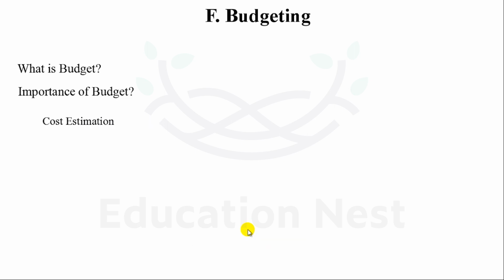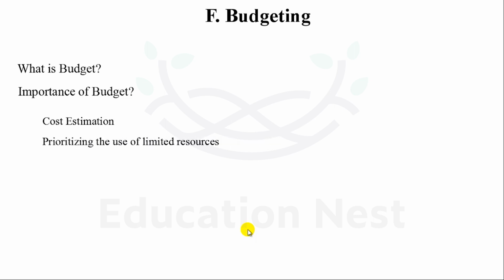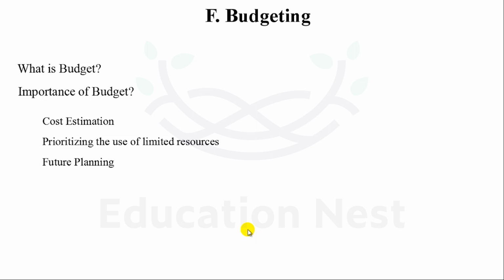Mastering Budgeting in Project Management: Essential Techniques and Strategies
In this comprehensive guide, we dive into the world of budgeting in project management. Learn the step-by-step process to effectively manage project budgets and ensure financial success. Whether you're a project manager or aspiring to become one, this video provides essential techniques and strategies for budgeting in project management. Join us as we unveil the secrets and explore the best practices to achieve optimal financial planning and control. Watch now to enhance your project management skills and deliver successful projects through efficient budgeting.

0:00 - Introduction
1:12 - Importance of Budgeting in Project Management
2:25 - Key Elements of Budget Planning
4:02 - Techniques for Accurate Budget Estimation